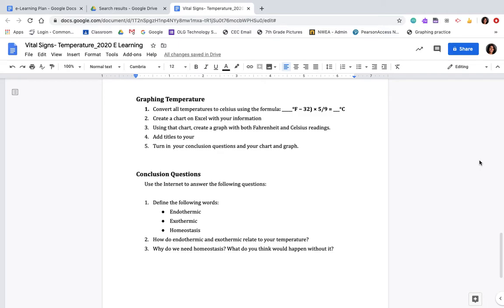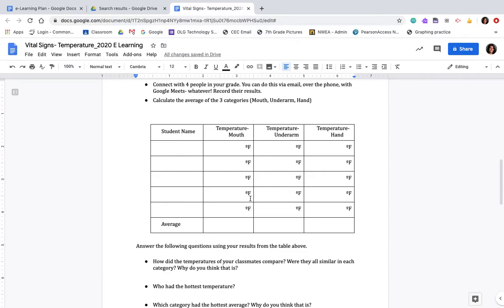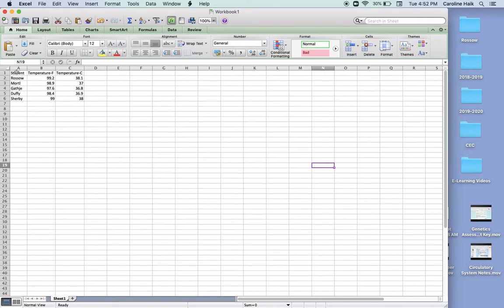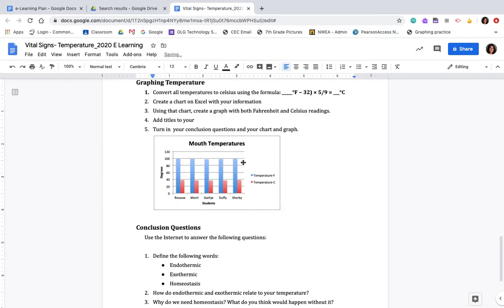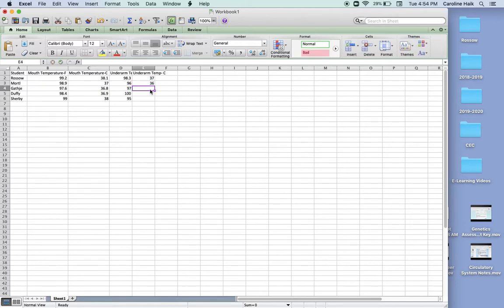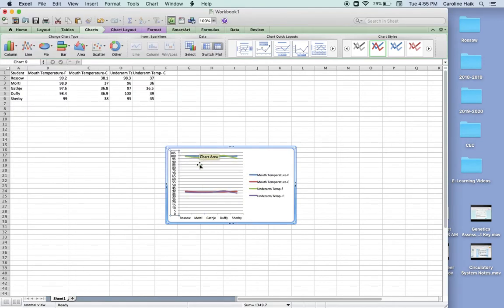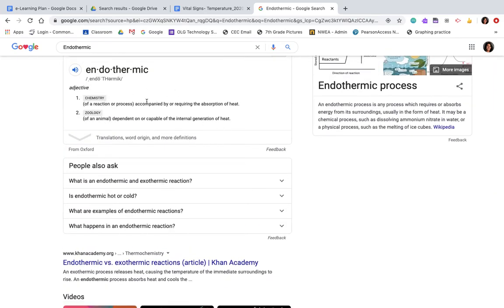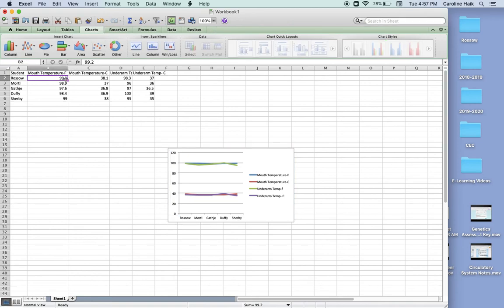Temperature Part 2